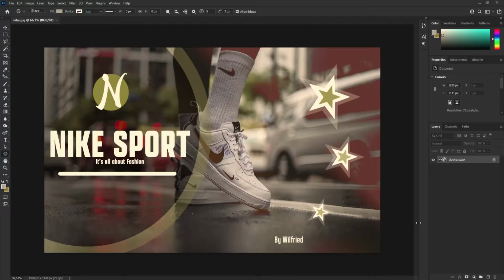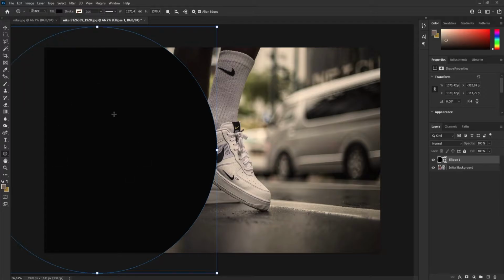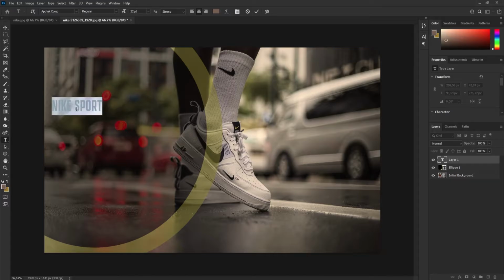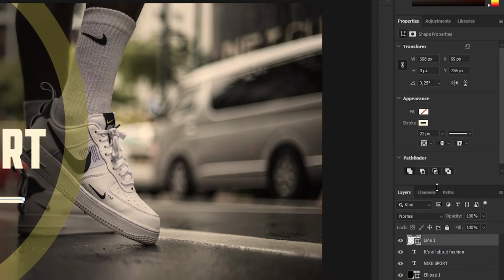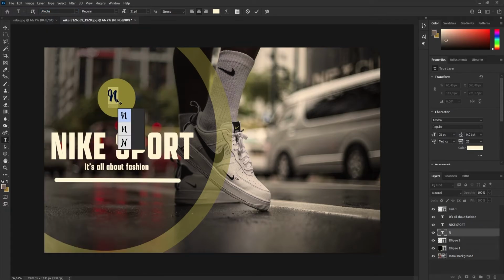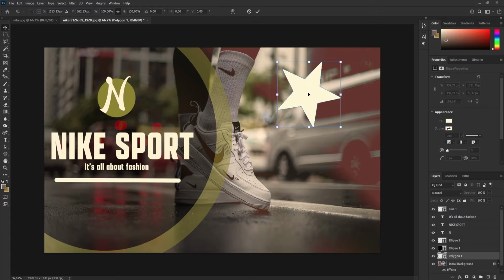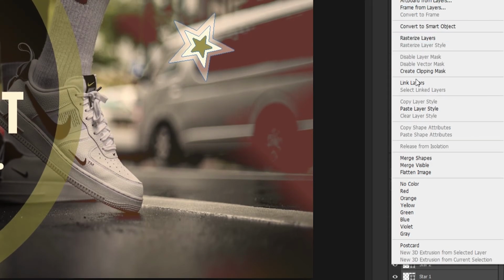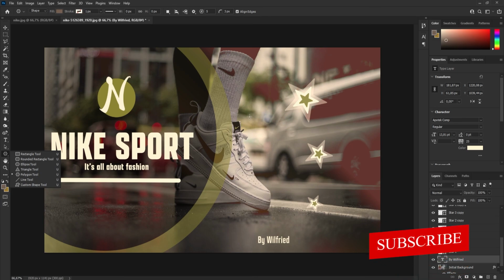Shapes - Photoshop Tutorial For Beginners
In this course, we're going to learn how to use various shapes on our image.